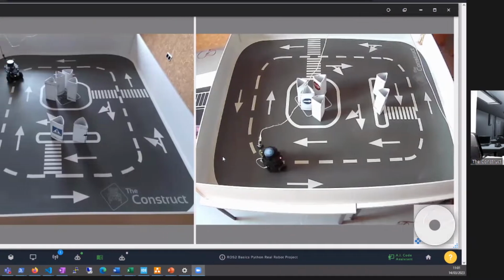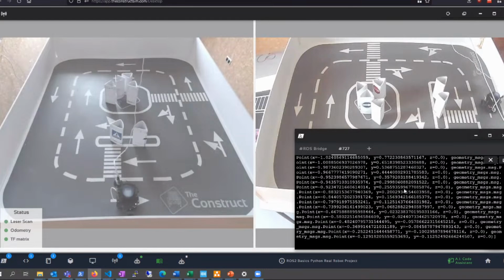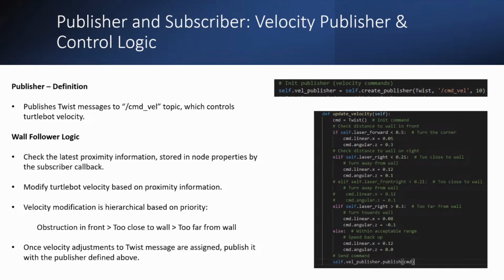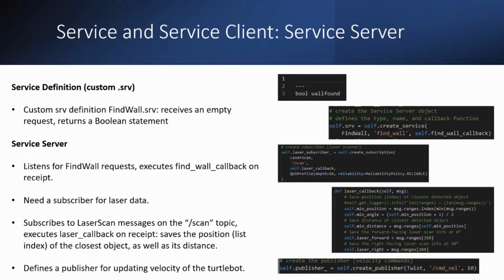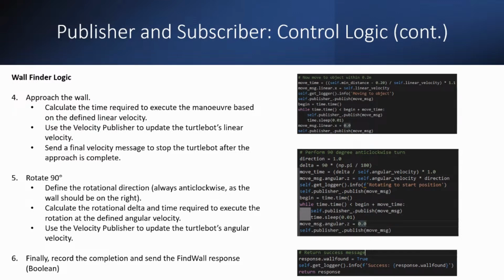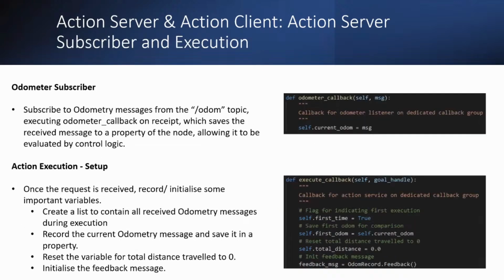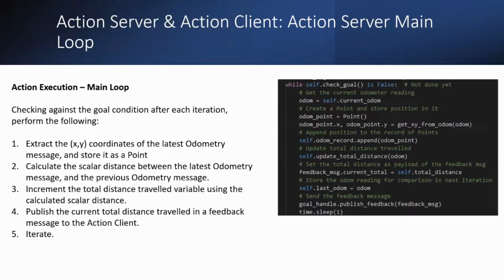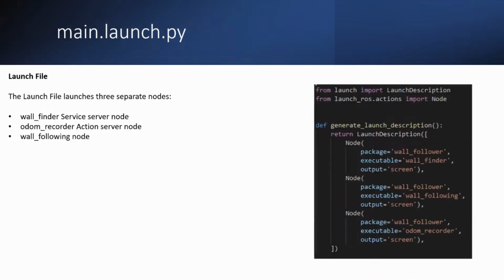Dan Povey ROS Basics Python Project Presentation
Dan Povey will do a presentation of his ROS project built during his completion of the ROS Basics Python course. In this presentation, Dan will show how he made a Turtlebot 3 robot perform a straight line following behavior as well as execute a service that commands the robot to move along the walls of the lab, recording the odometry with action server.